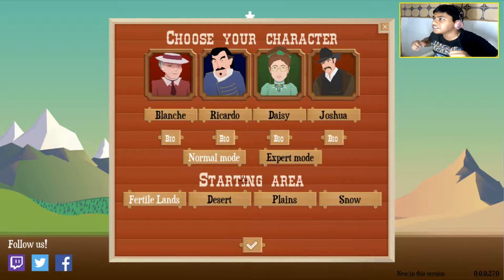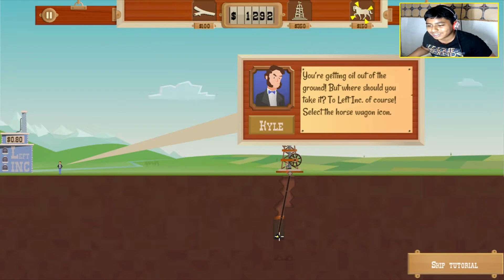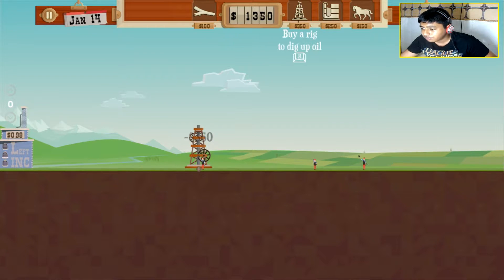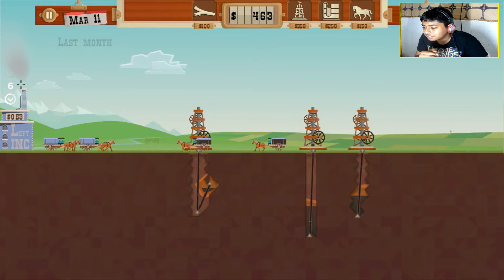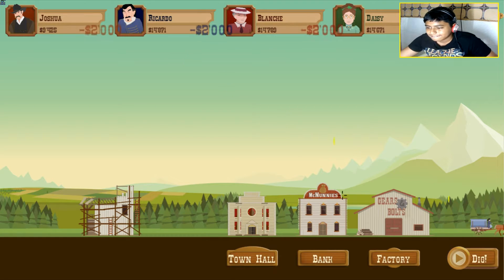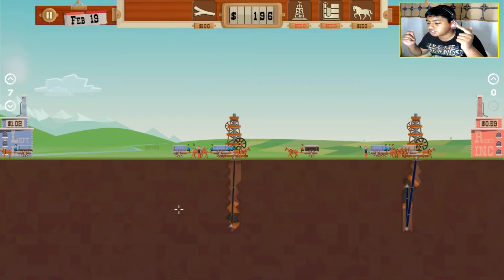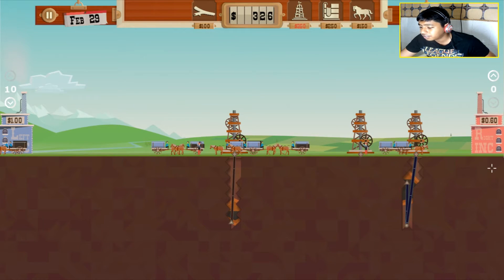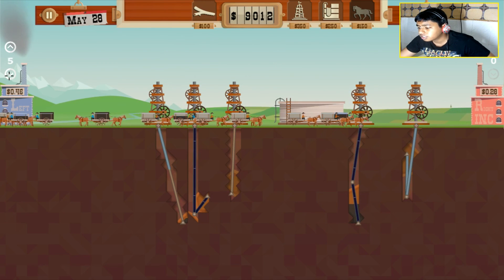Time To Become Rich | Turmoil #1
Hello guys welcome back to turmoil.This game is a kind of stimulation game in which we dig up oil In West and Sell that Oil for MONEY !! MAKE SURE TO HIT SMASH THAT LIKE BUTTON SO HARD THAT IT BREAKS INTO PIECES .

AnBru